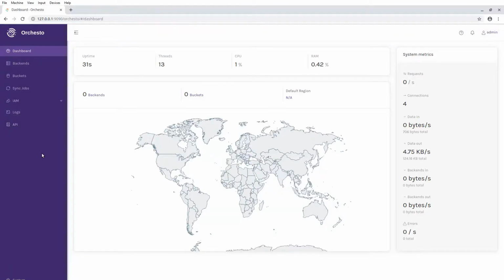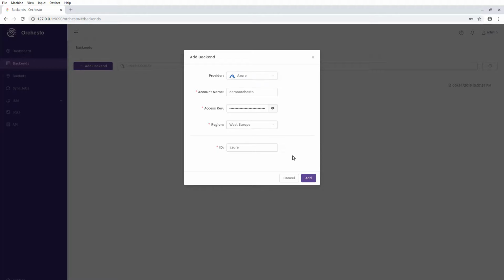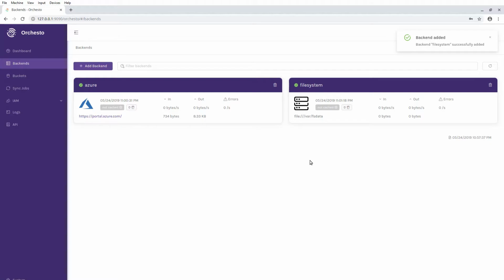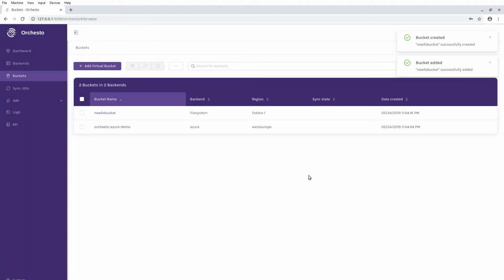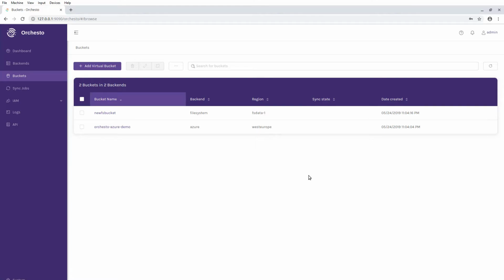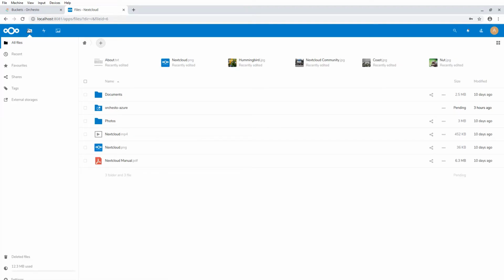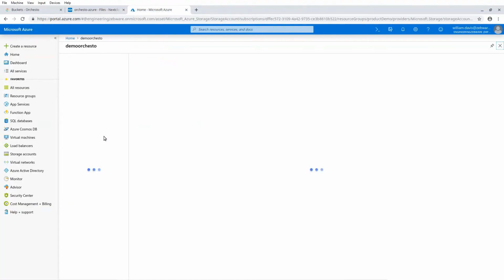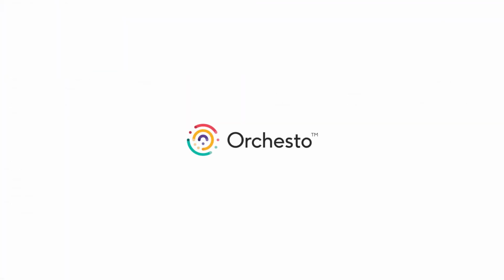Orchesto Demo - NextCloud using cloud backends